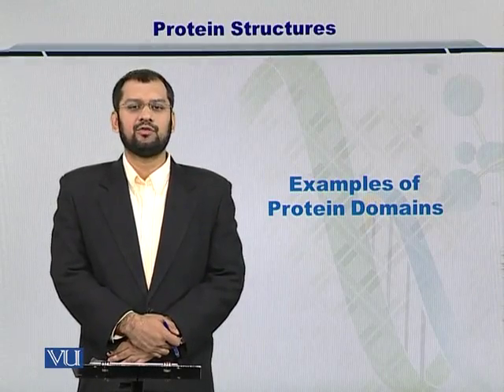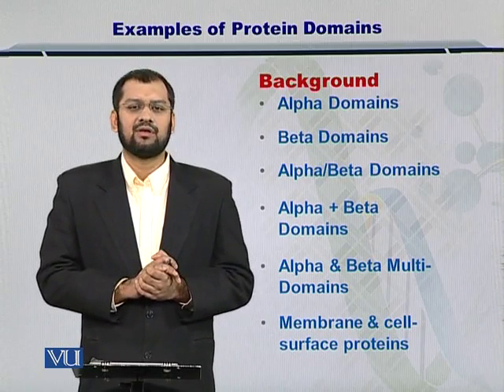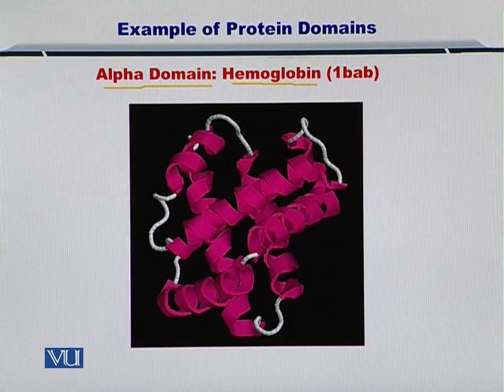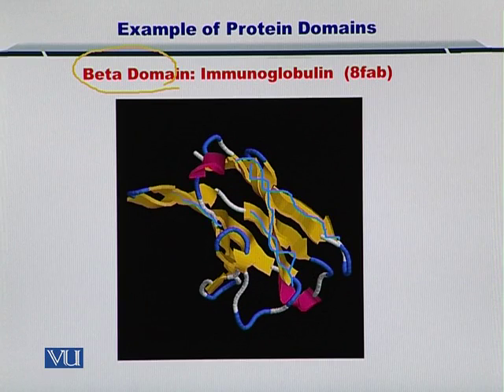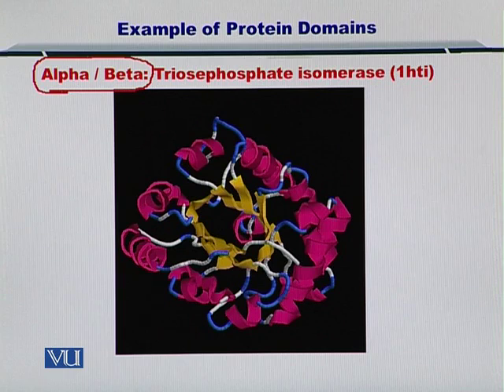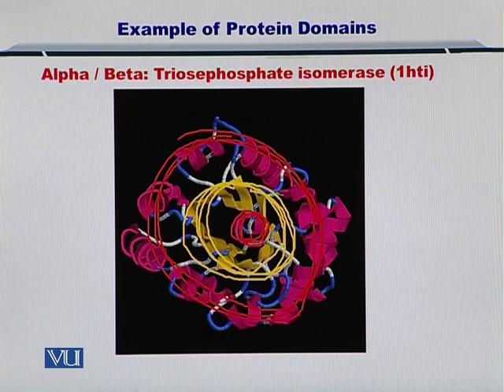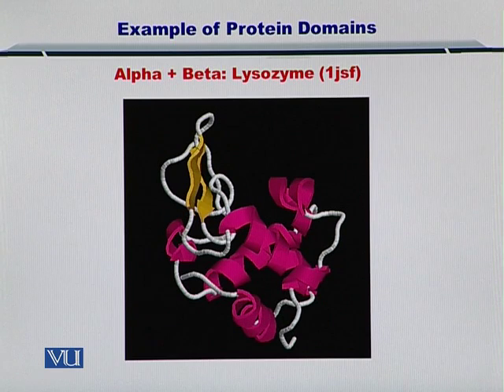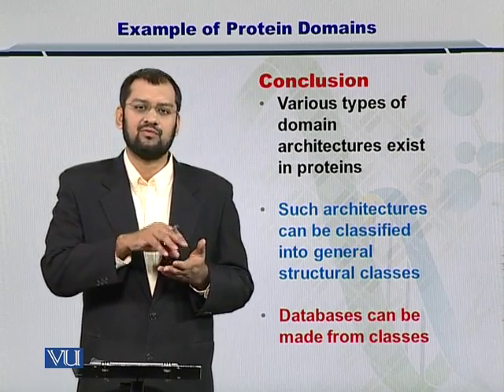BIF401_Topic196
Topic: 196